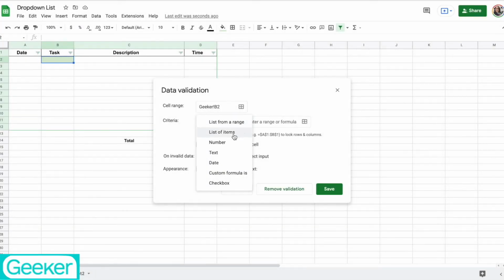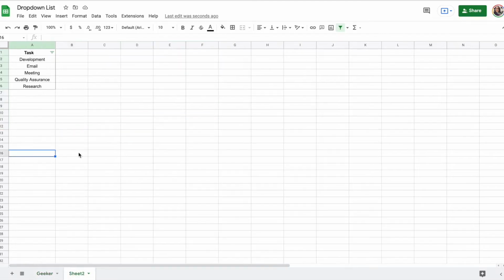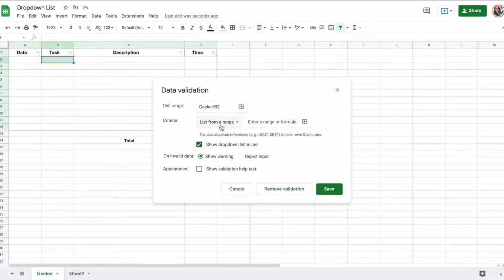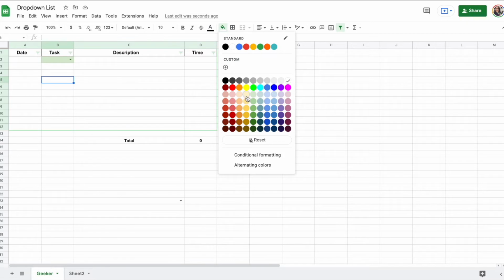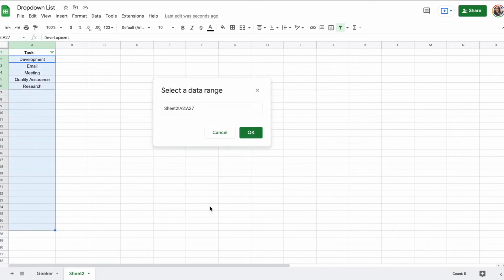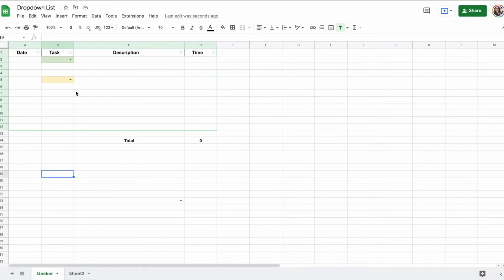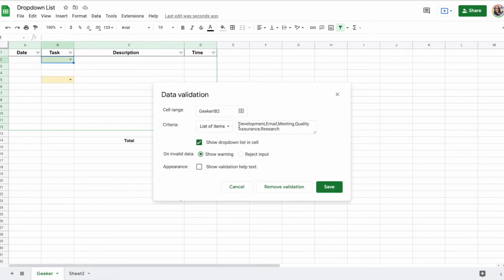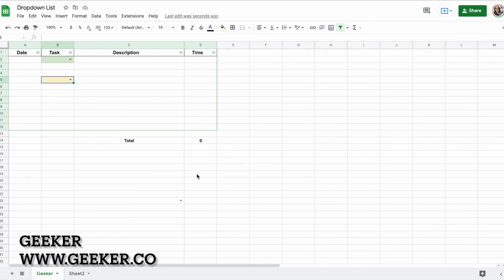2 Ways to create drop down lists in Google Sheets